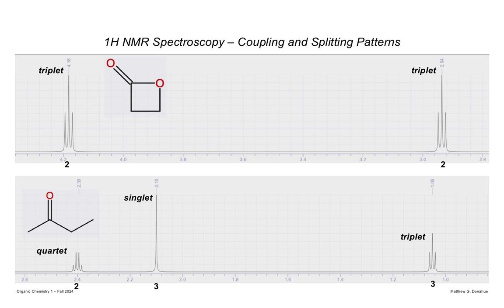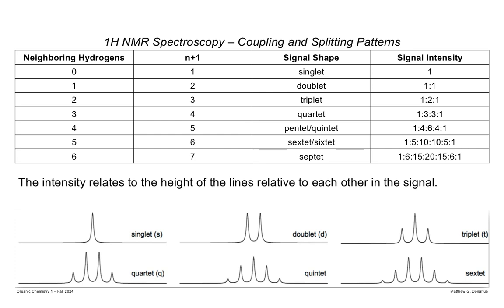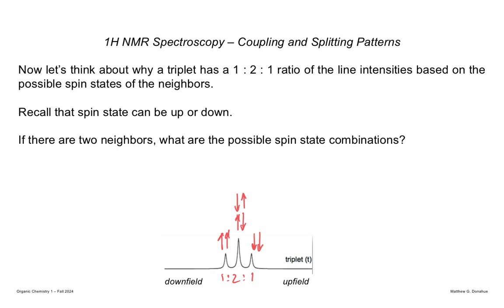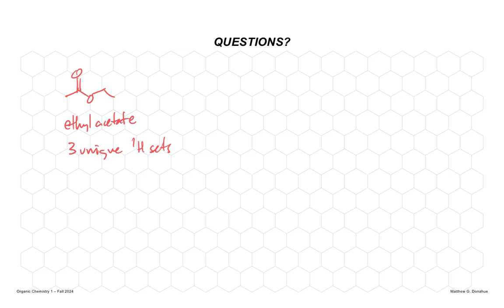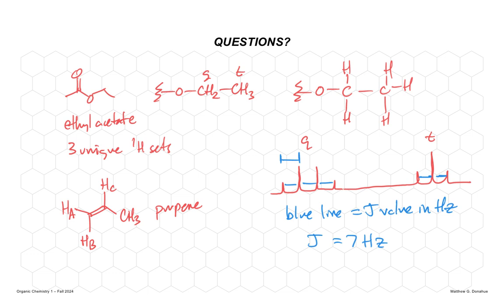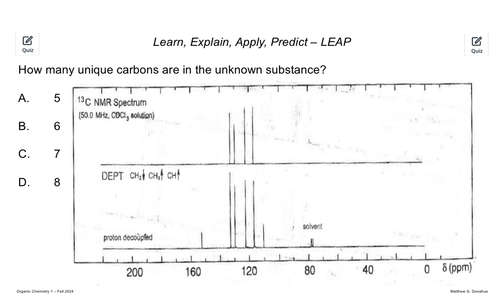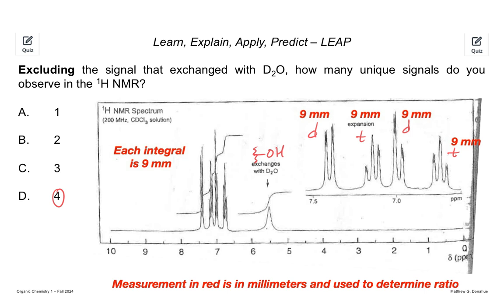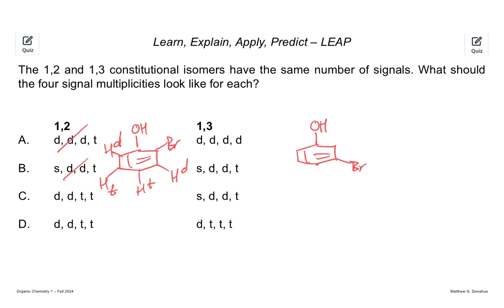2024 255F M2L8 20240927